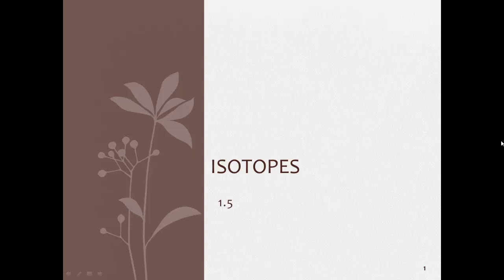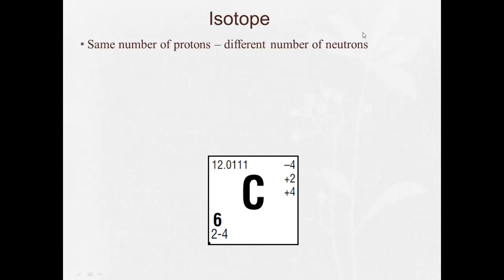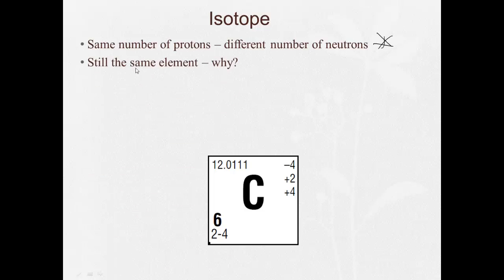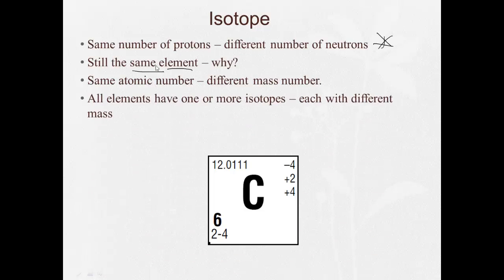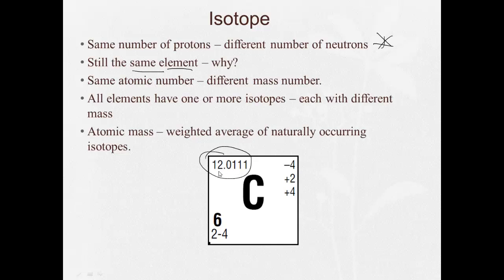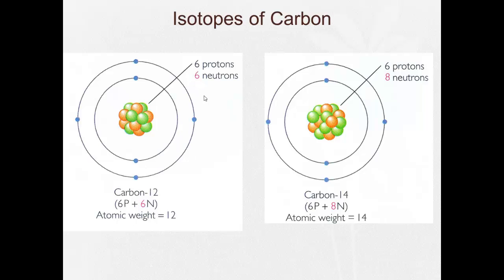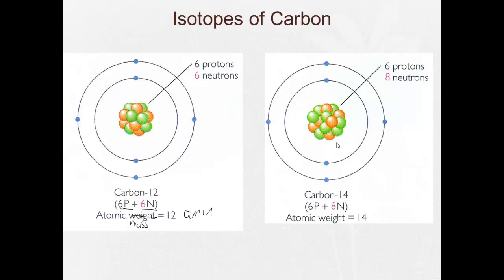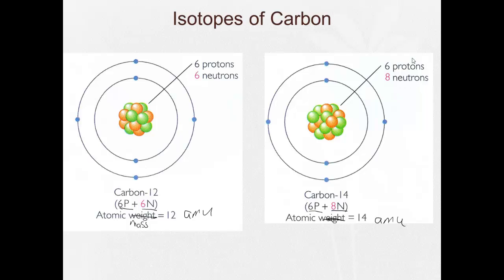1 5 Isotopes